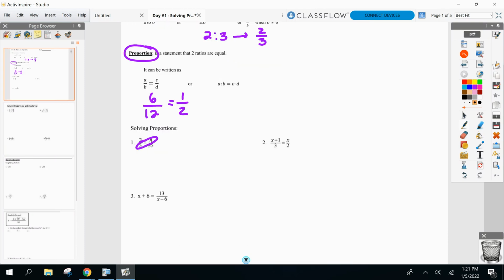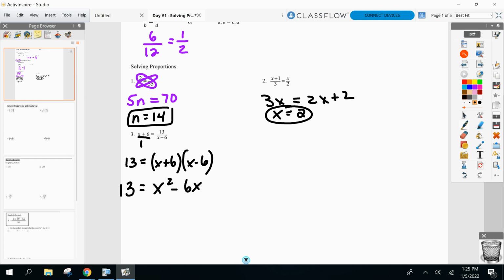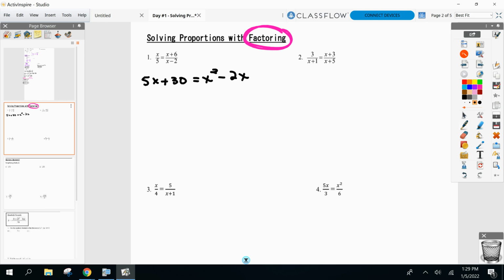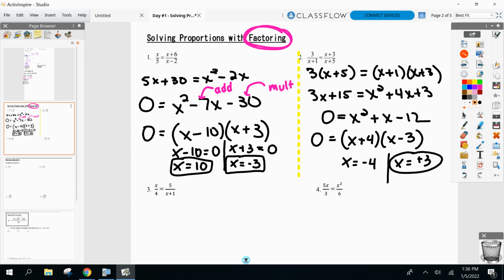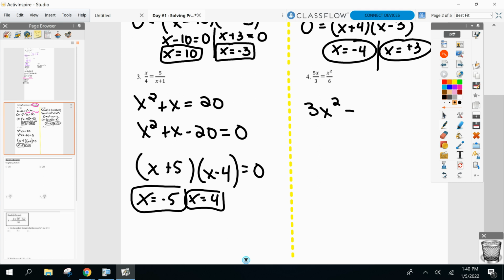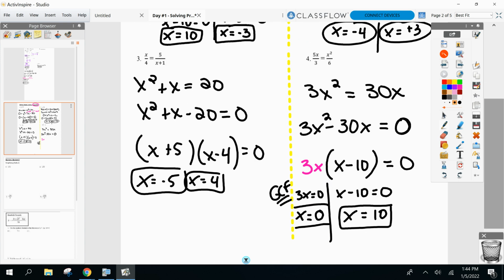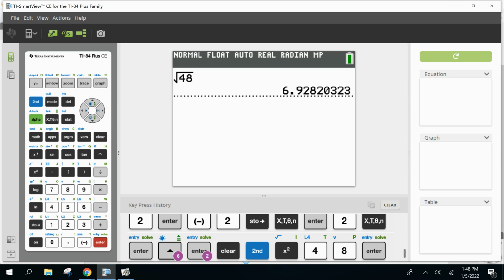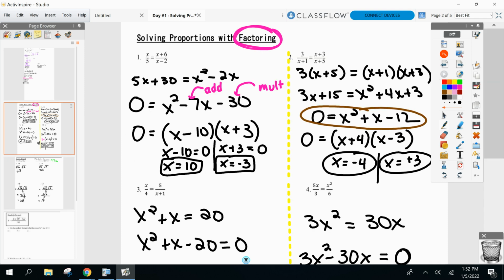Honors Geometry BC January 5th - Unit 7 Day 1 - Solving Proportions